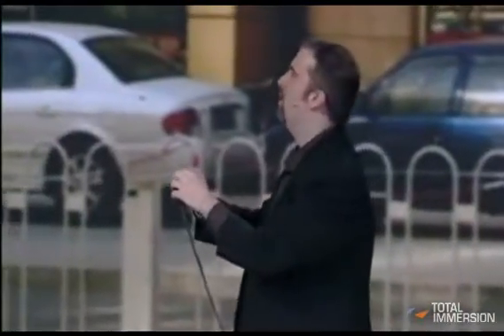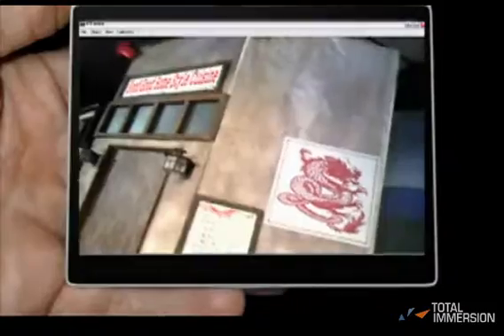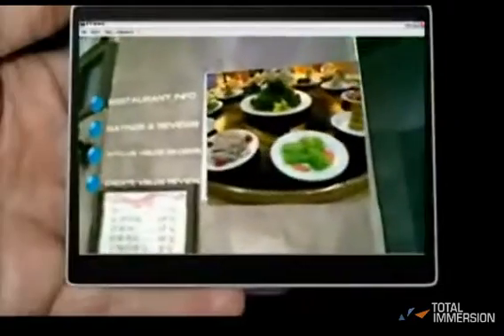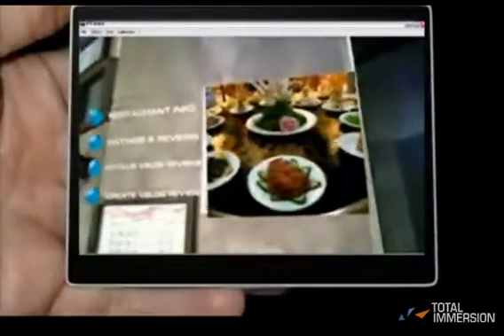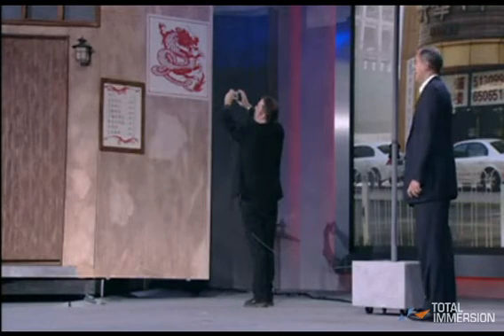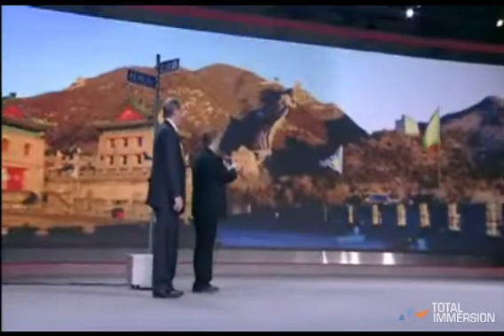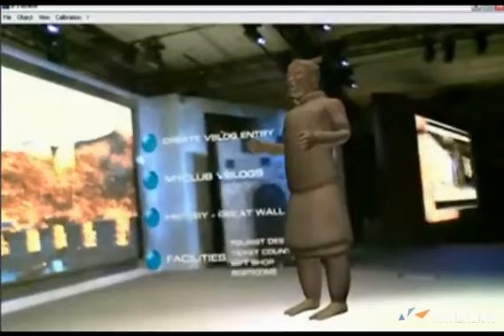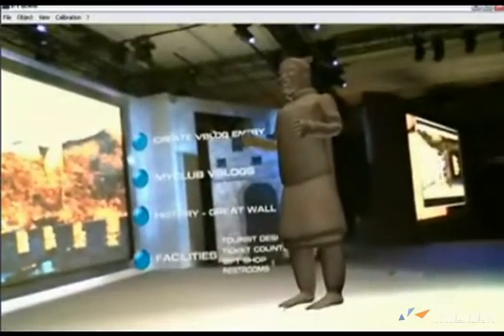インテル トータル イマージョン 拡張現実